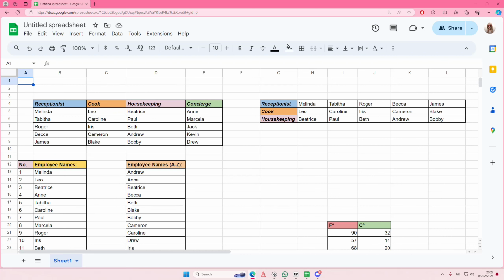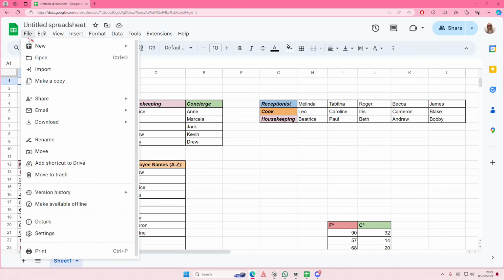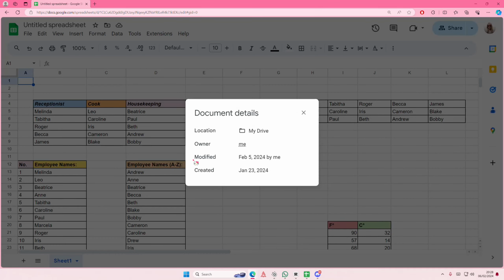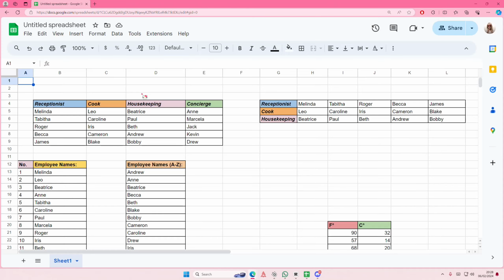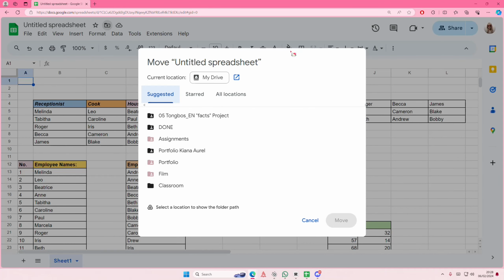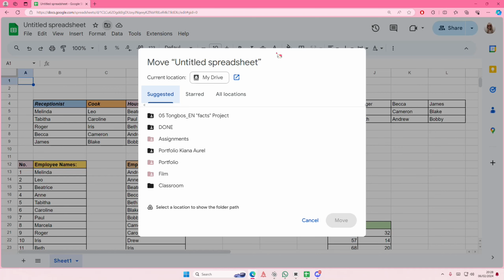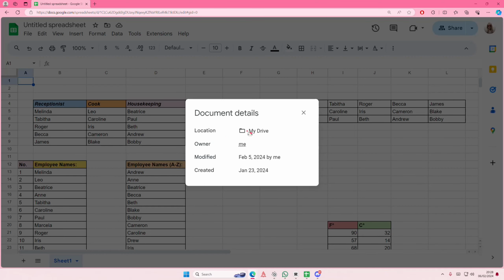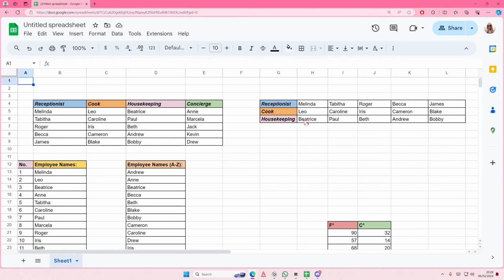[NEW UPDATE] How to Locate Folder of Google Sheet or Google Docs Files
Want to locate folder of Google Sheet files? Here's how you can do that.